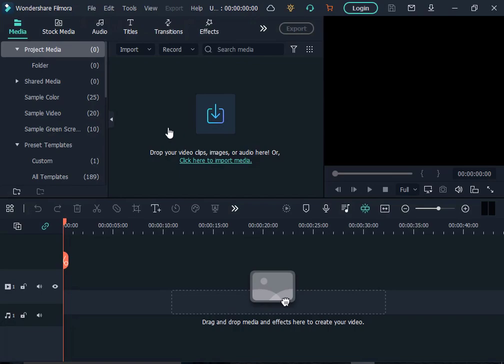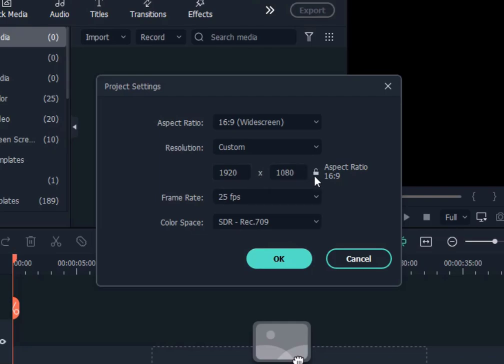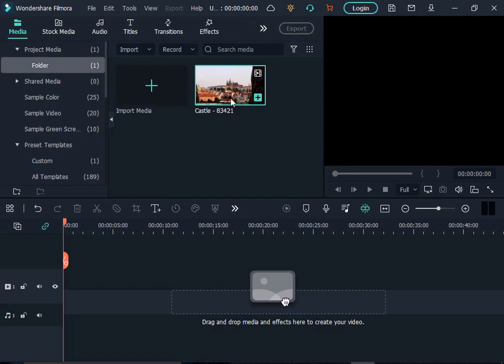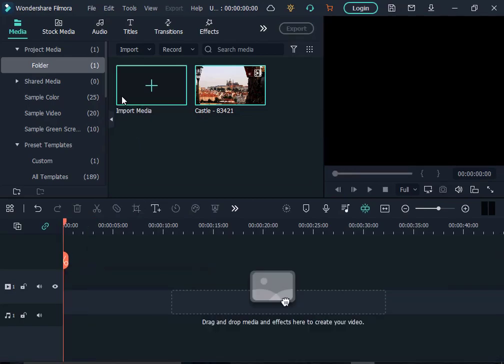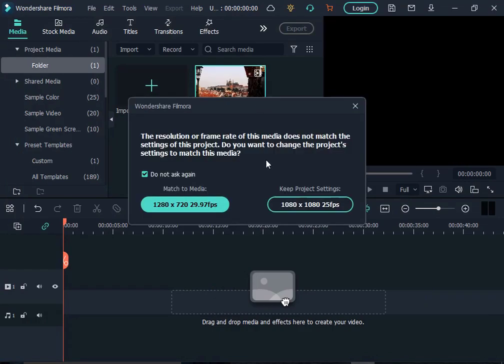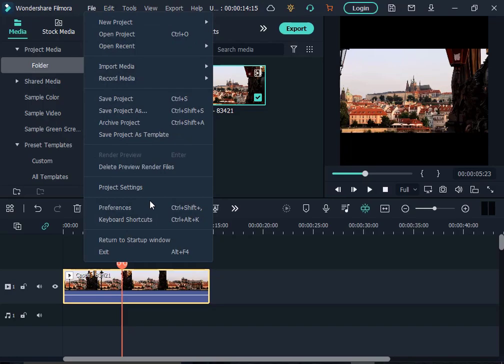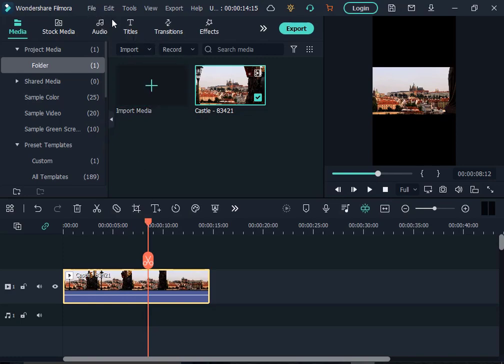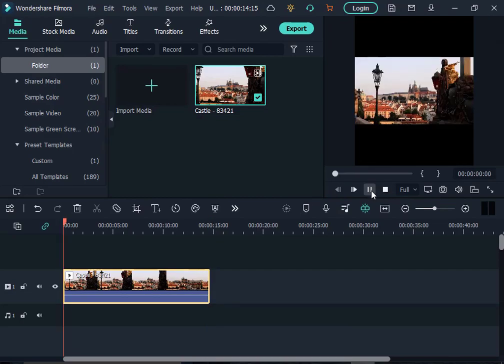filmora 11 project settings | filmora 11 tutorial